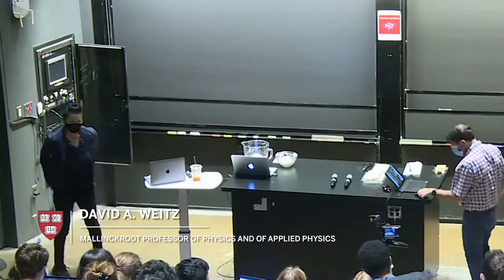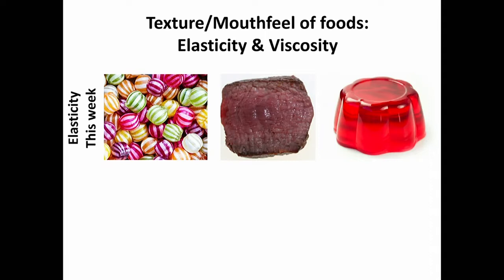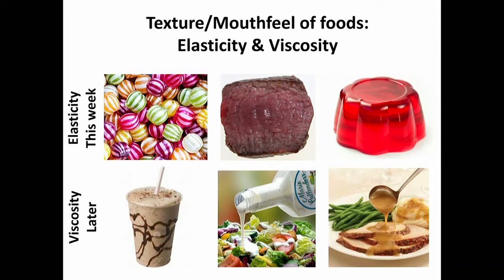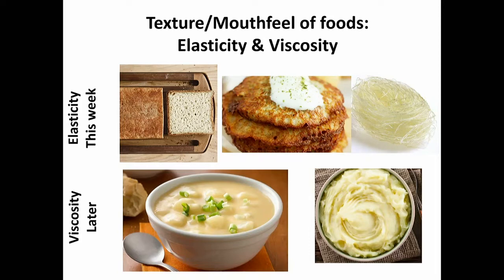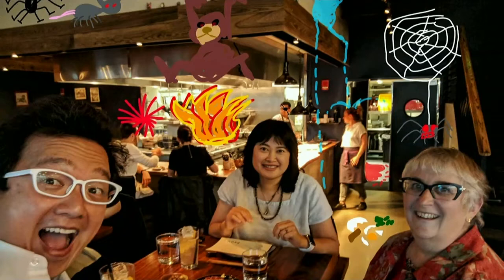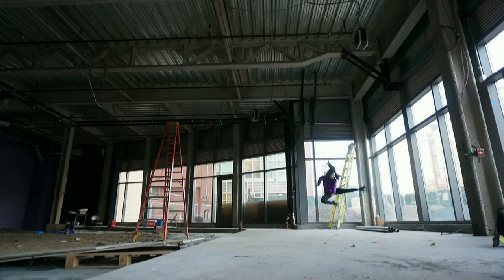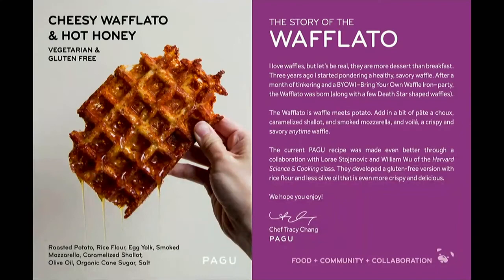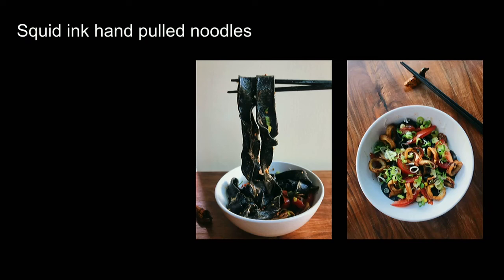Tracy Chang: The Science of Hand Pulled Noodles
Tracy Chang: Chef and Owner of PAGU Restaurant;
Science and Cooking Lecture Series 2021